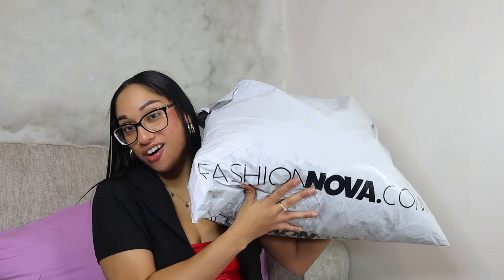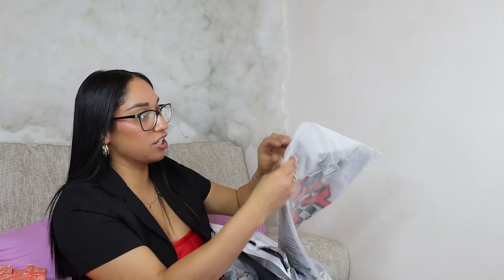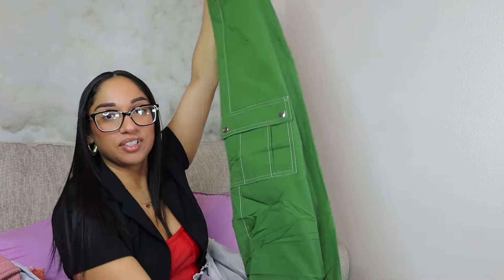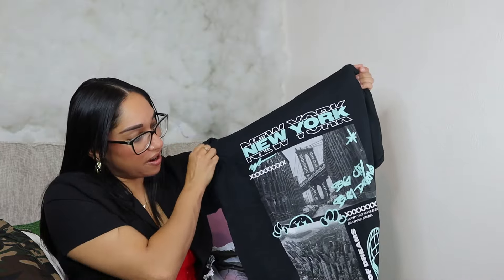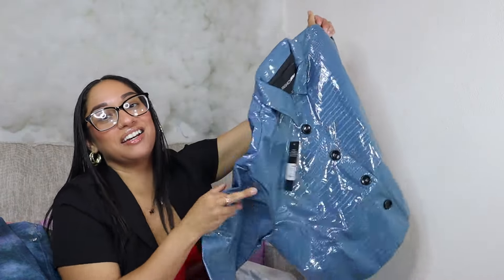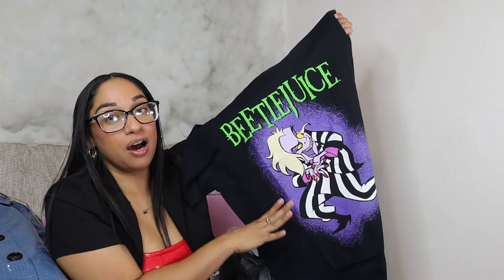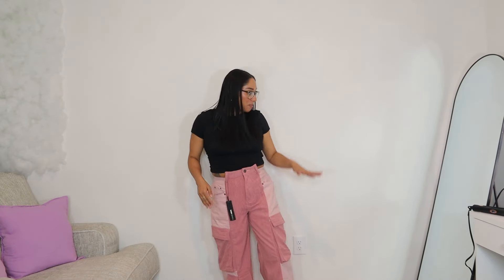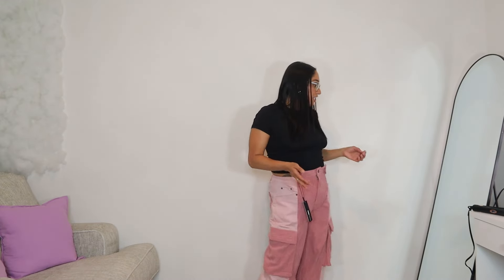FASHION NOVA TRY ON HAUL | ALL MUST HAVE *WITH LINKS